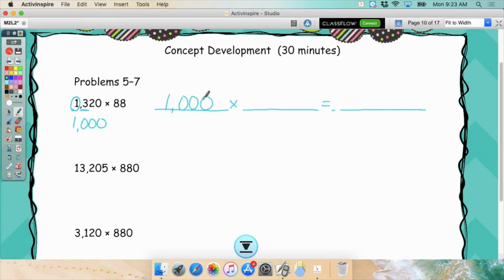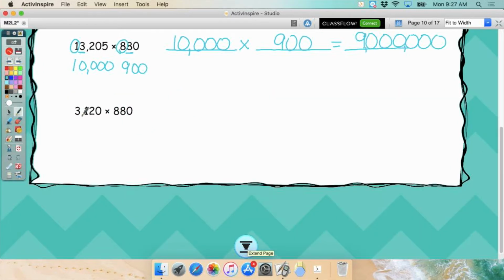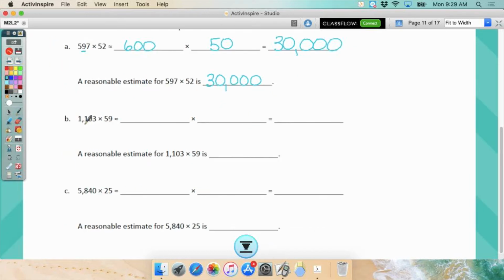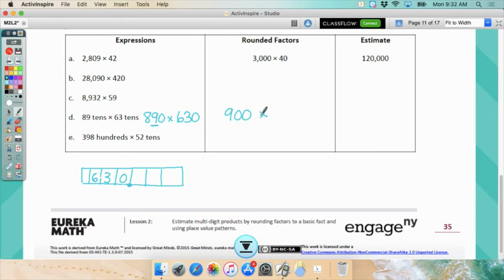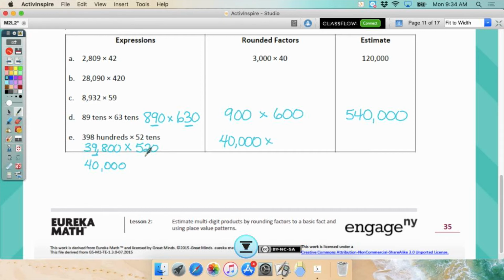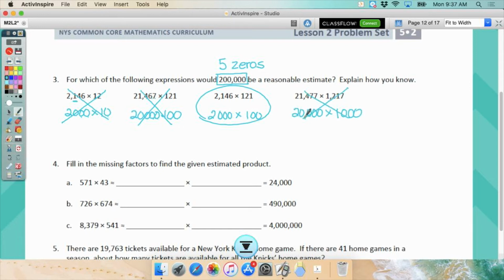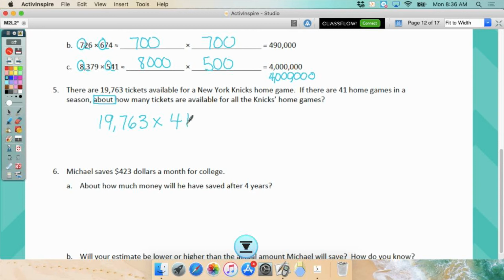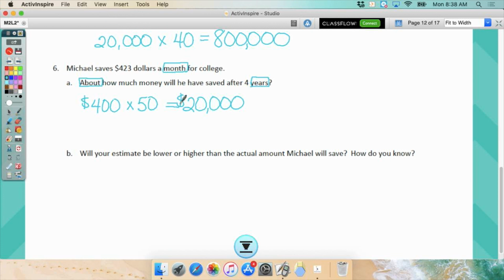M2L2 Problem Set 2019